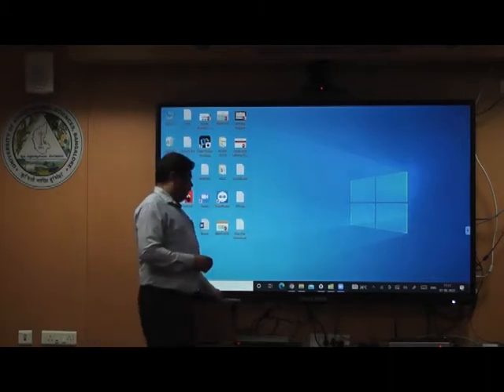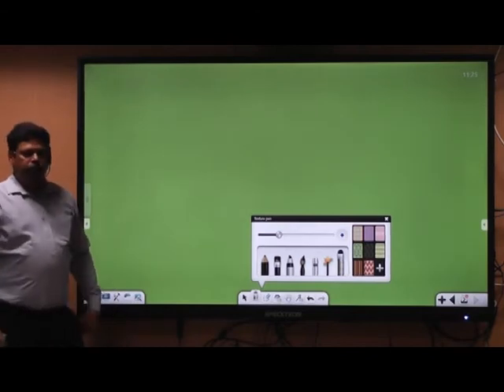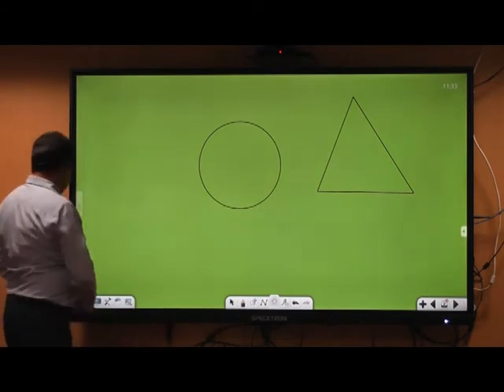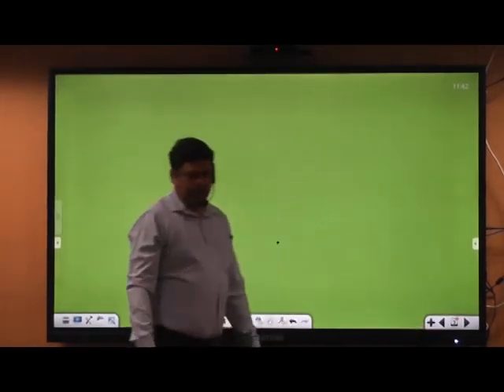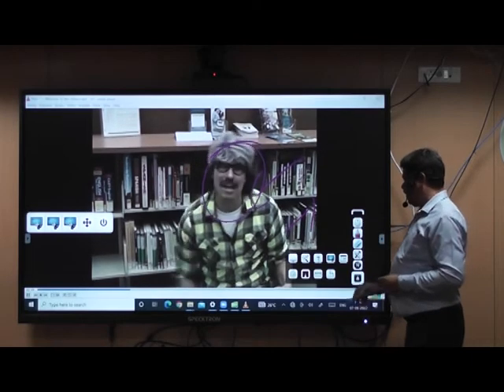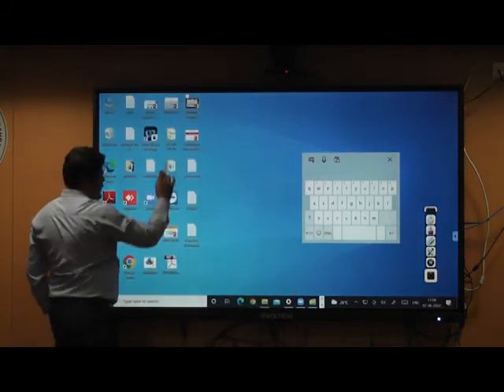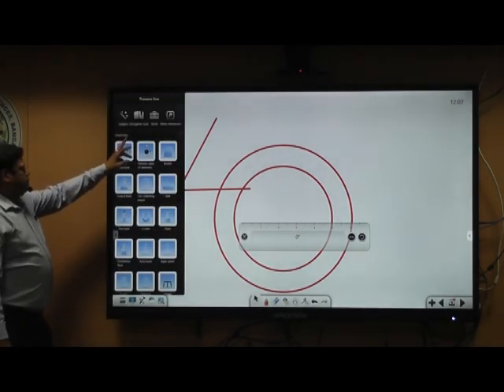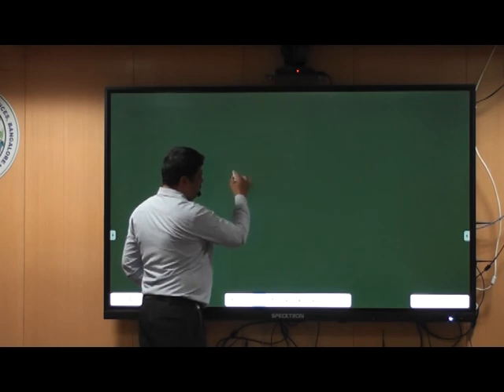Library Smart Class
How to use smart class facility.